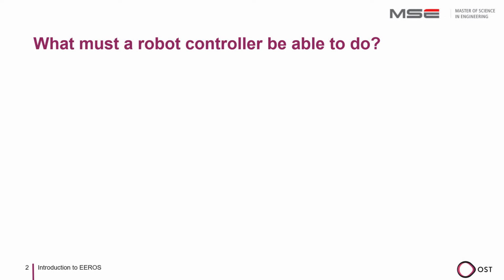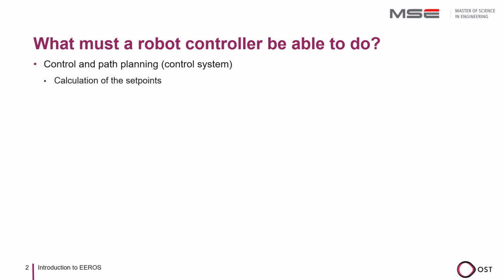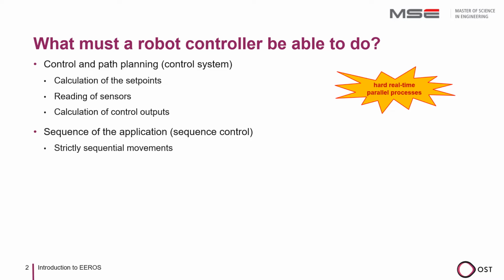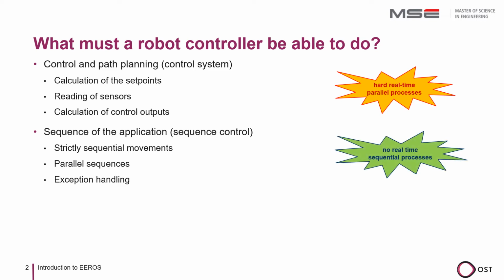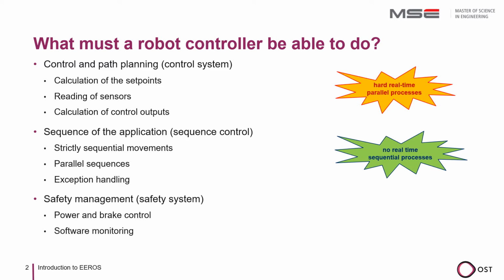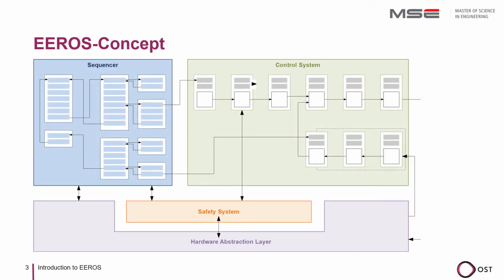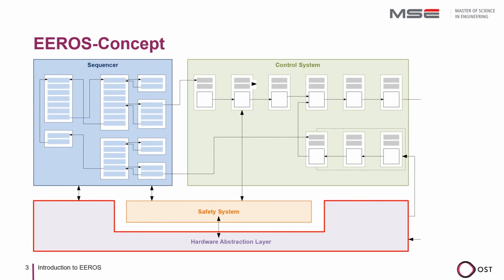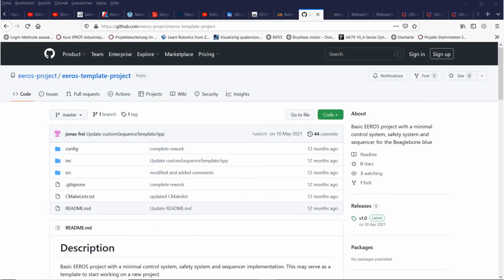EROS Architektural Overview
This channel helps you to develop your own robots from scratch. There are also course materials for the Development of Mobile Robots and the open Source Framework EEROS can be found at EEROS.org.